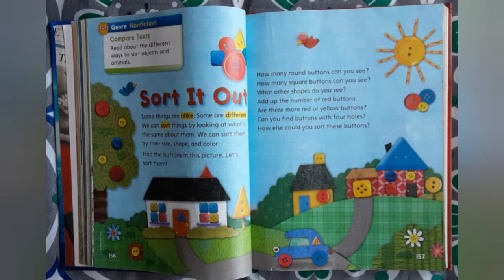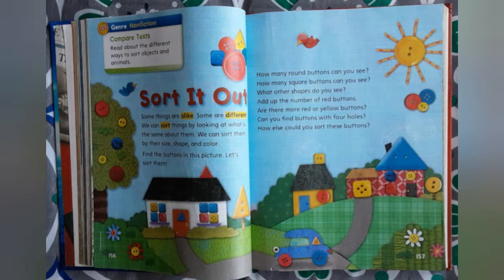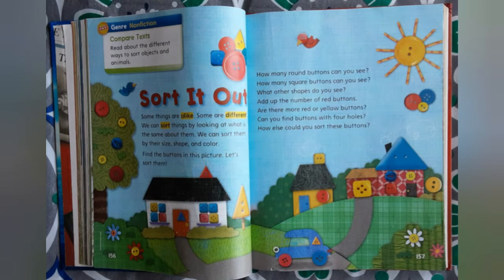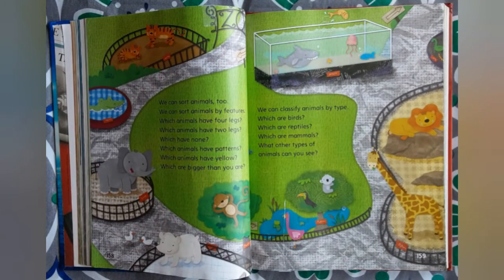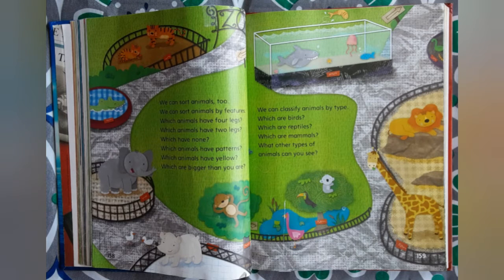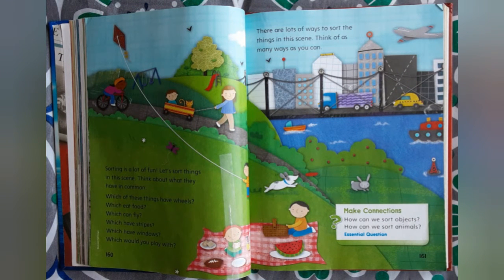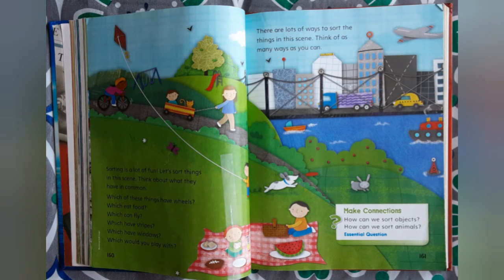Sort It out read aloud by Shiza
Sort It out

read aloud
kids book
kids story
beginners story book reading
first grade book